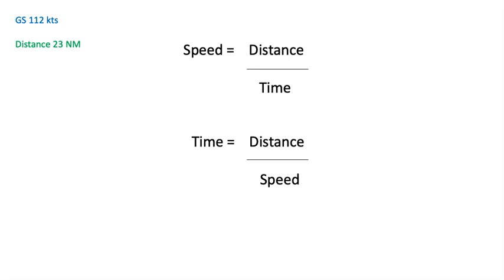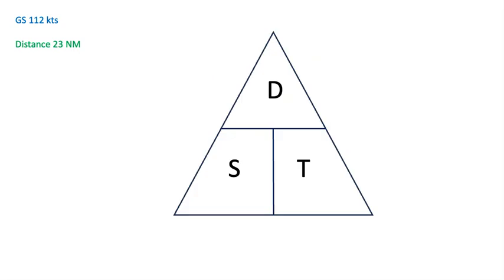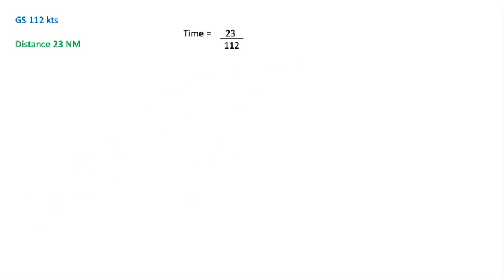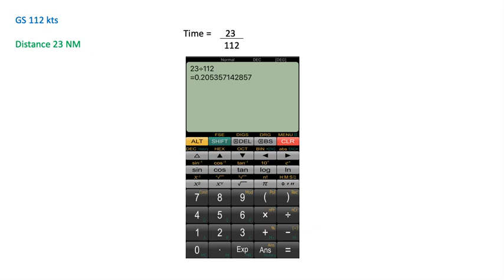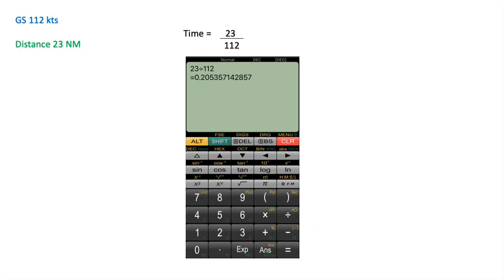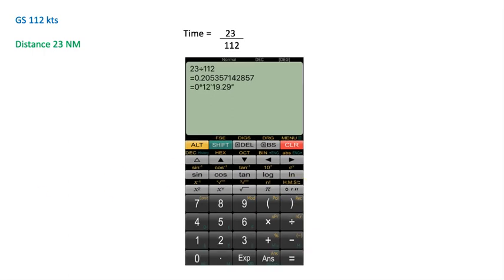PPL Navigation: Calculating time using a calculator